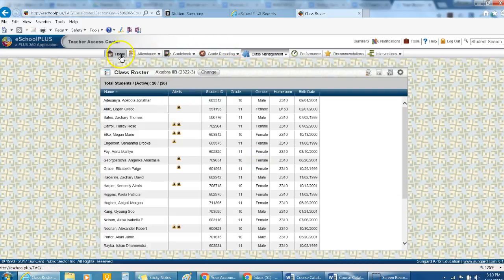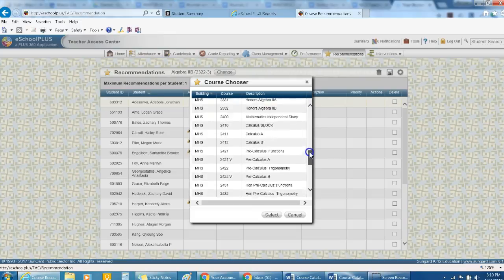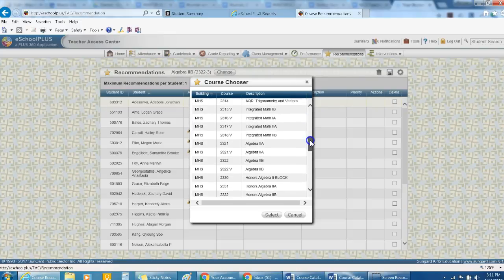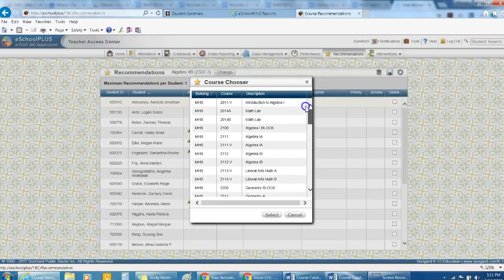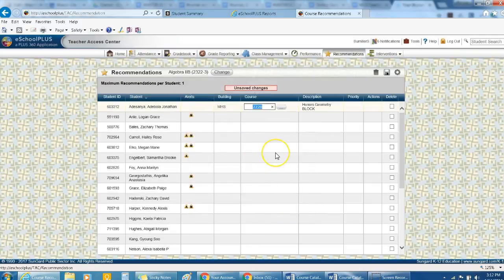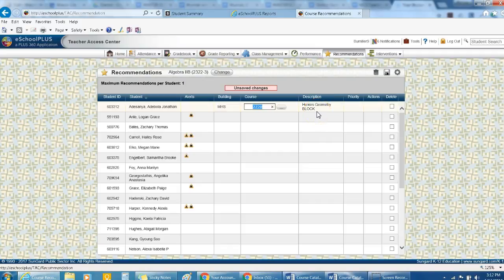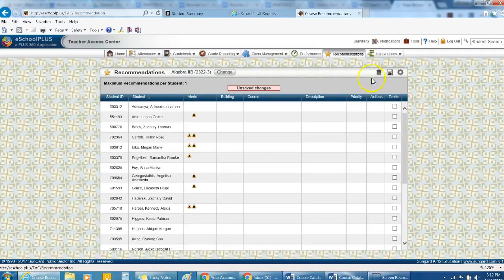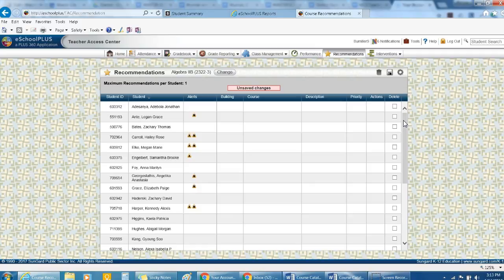Teacher Recommendations in TAC